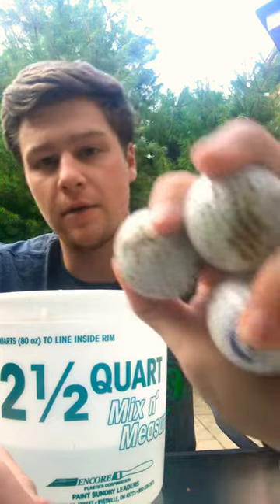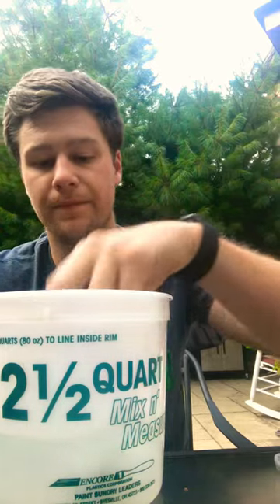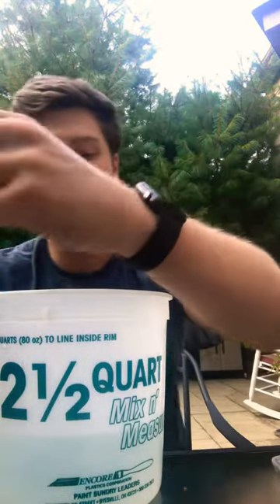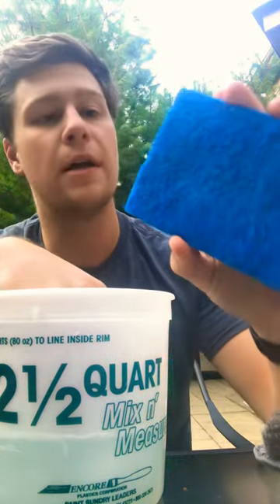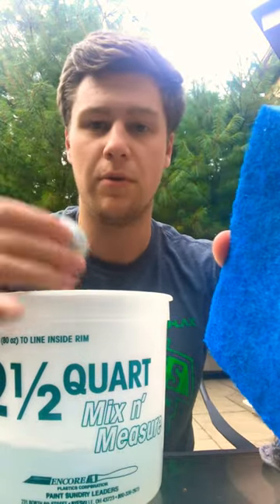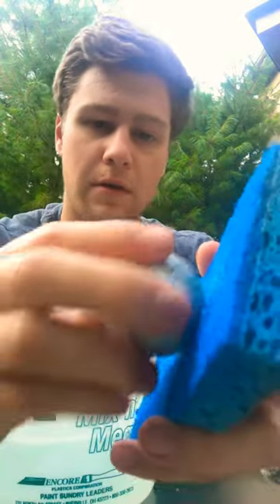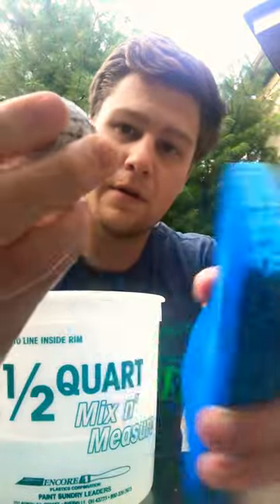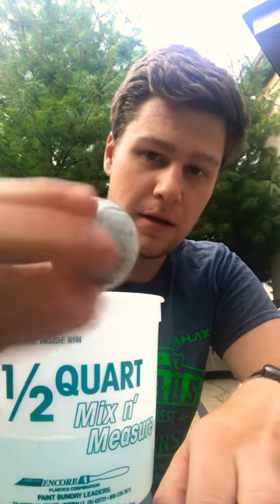How To Clean Golf Balls Quick and Easy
This method is perfect for taking muddy or dirty golf balls and restoring them to a better version of themselves! Best practice is to let the balls soak in dish soap water overnight and scrub in the morning